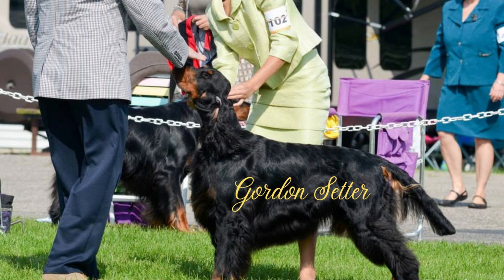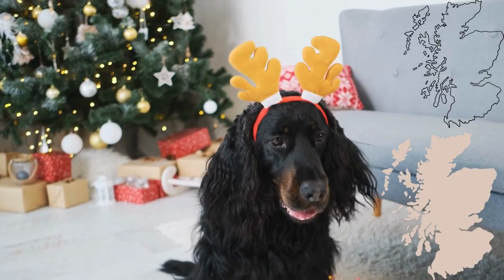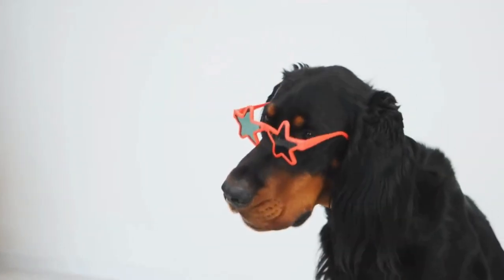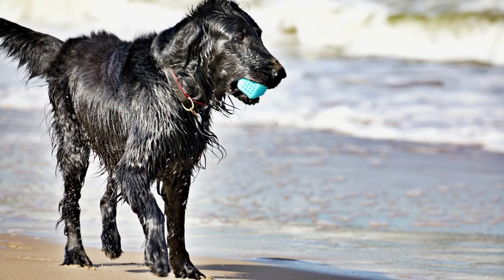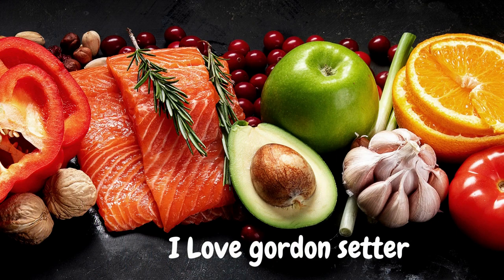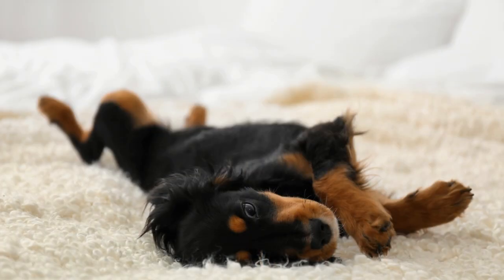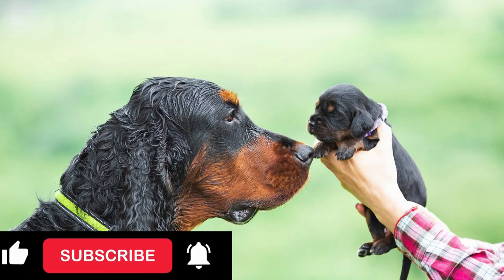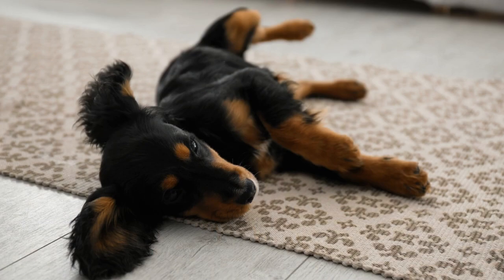Low Maintenance Wonderful Gordon Setter Dog, Medium size family Dog, A Lovely suitable dog to anyone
Welcome to BET Doggies Channel.

This channel will speak about the basics of what are the dog breeds existing in the World with Videos and pictures,
We  know that dogs are not just pets.
They are intelligent, obedient and a loving companion to any family.
Choosing a right dog for your lifestyle is an important decision that requires careful consideration.
 "BET Doggies," channel will help you choose a best dog to suit your lifestyle. By going through these videos you will gain basic knowledge about hundreds of dog breeds.

There are thousands of dog breeds existing in this world and each breed has got its unique characters
All the basic information one must know before owing a dog is available in bet doggies channel.
Your encouragement will help us to make further videos about left over dogs
Gears : Canva, Speechelo,  Audacity.
Thanks to all the viewers for watching this video.